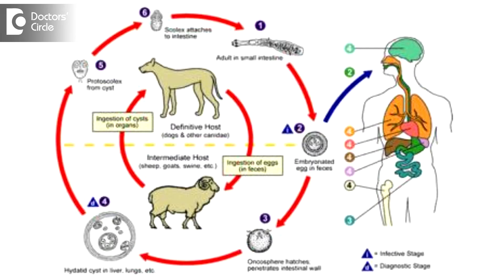How to get rid of tape worm infestation in adults? - Dr. Sharat Honnatti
Tapeworm infestation is always caused by unhygienic hands. Usually it is asymptomatic. A few people will have discomfort like diarrhea, abdominal discomfort, pain abdomen. Simple treatment would be to take anti deworming drugs, that is the anti-helminthic drugs.